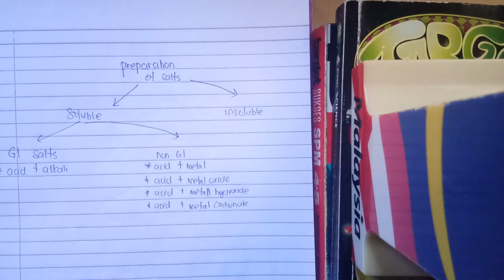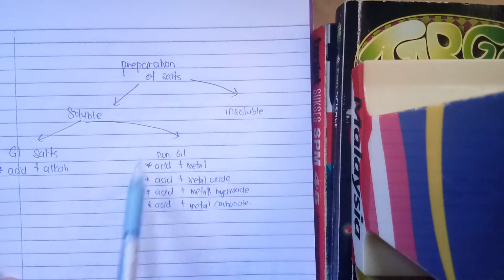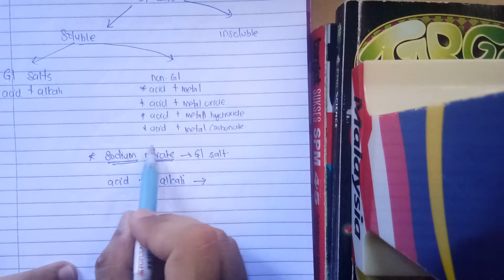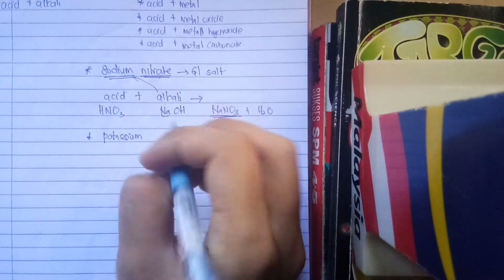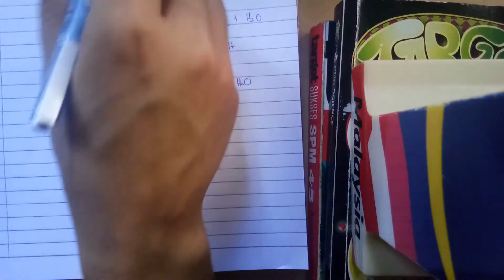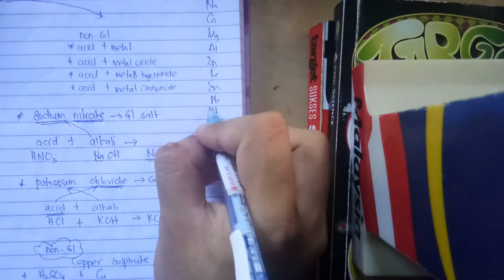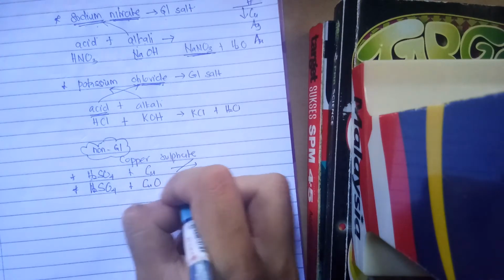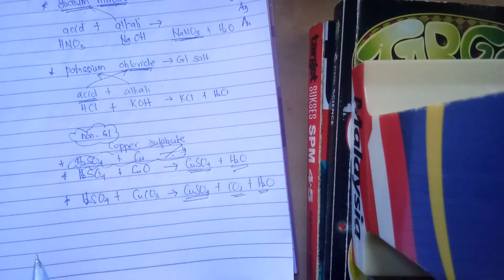CHAPTER 5: SALTS PART 2 (Preparation of soluble salts)